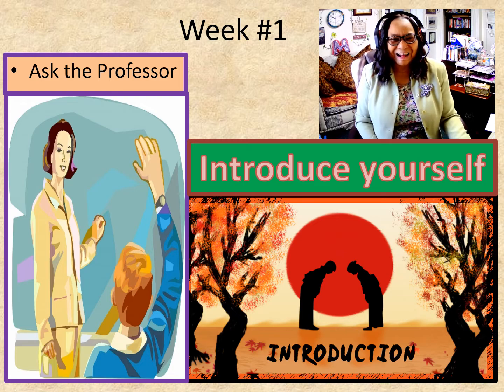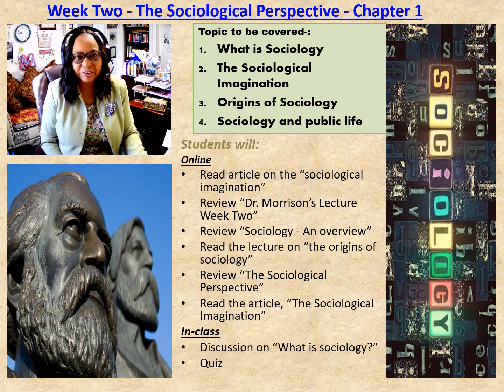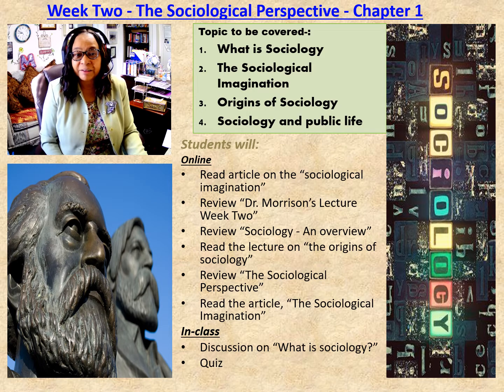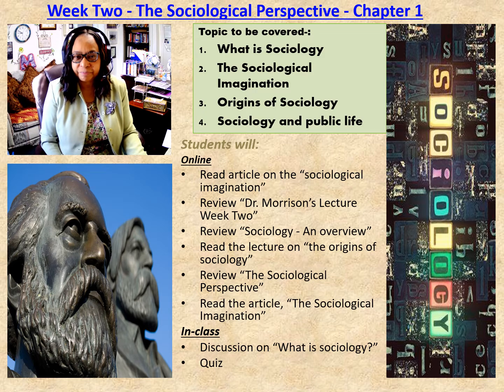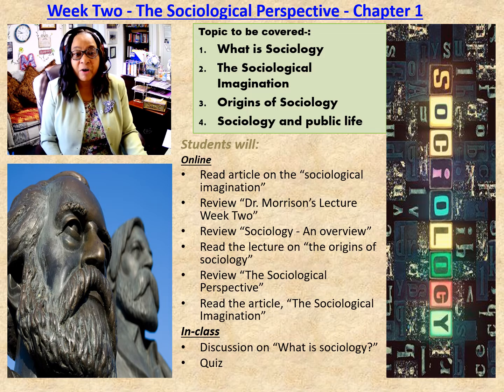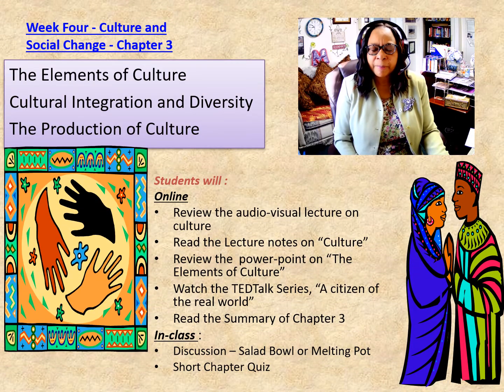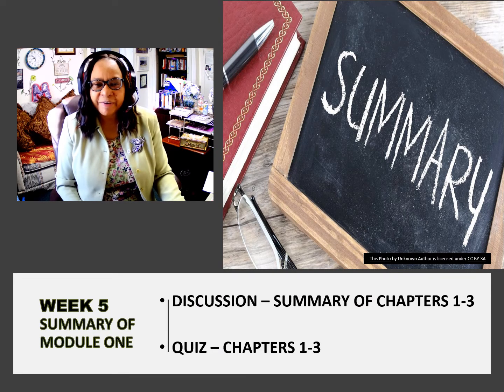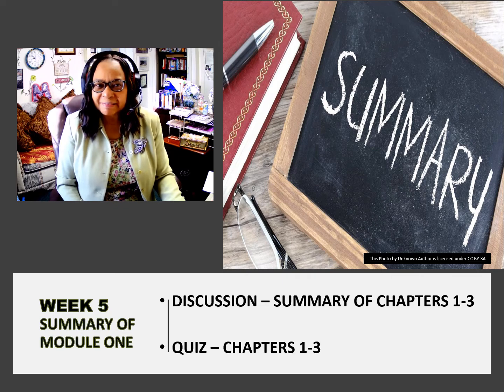Dr Morrison CUNY Online Expectations Module One